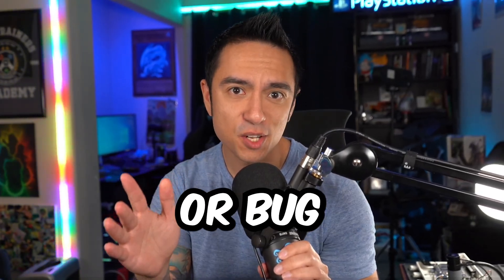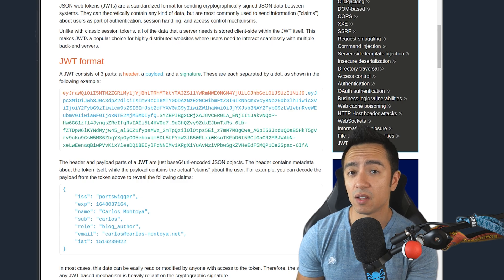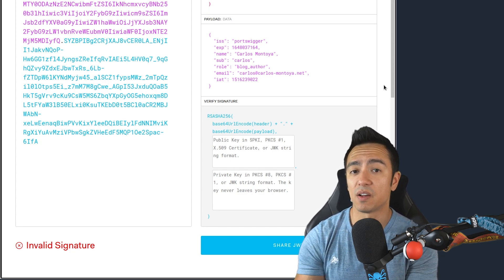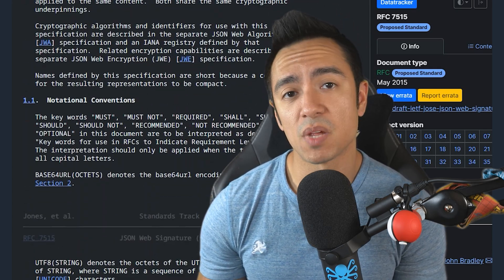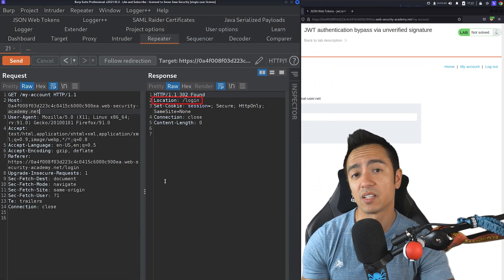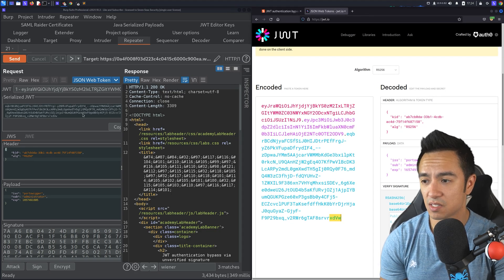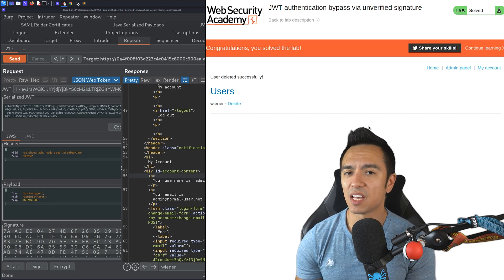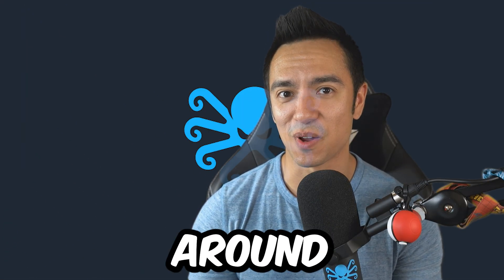Understanding JWTs Helped Find IRL Bugs | JWT Hacking Part 1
Hacking JWTs! Portswigger Web Security Academy JWT authentication bypass via unverified signature

▹ SKIP TO LAB - 5:12

▹ Shoutout to Shikairi for the Editing!

In this series, we take a look at Web Security Academy's JWT Labs and break them down. The goal is to break down the concepts to not only get to the solution, but talk about methodology and the mental steps we take in order to discover these vulnerabilities in the wild.

Timestamps:
0:00​ New to hacking? What's eyJ all about?
0:28​ What is a JWT?
1:47 Components of a JWT
3:35 Why even use a JWT over traditional, Cookie-based auth?
4:30 Where do issues arise with JWTs?
5:12 JWT Methodology and Lab START
9:51 Recap on JWTs
6:07 Outro